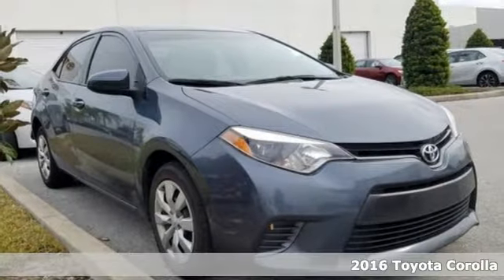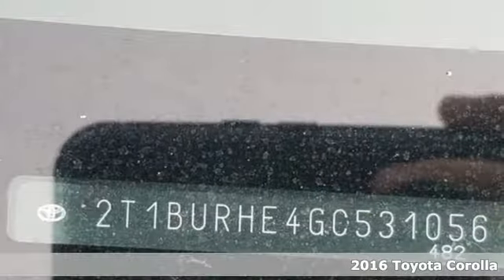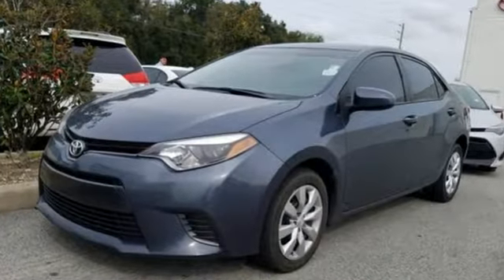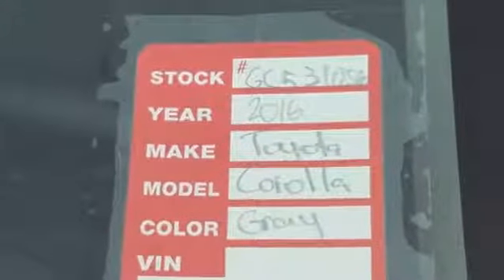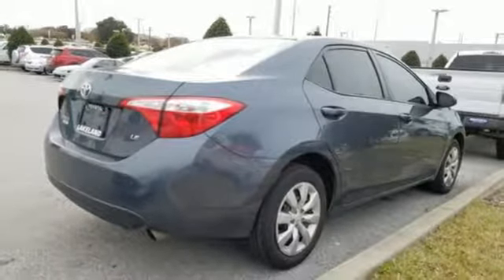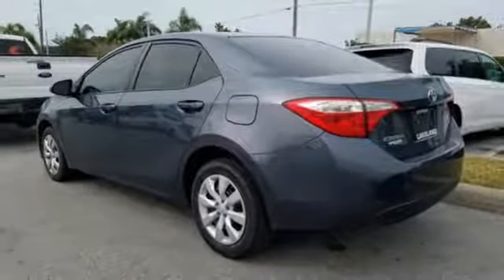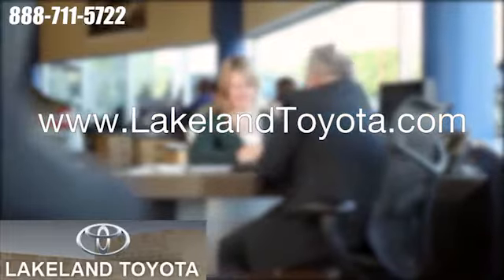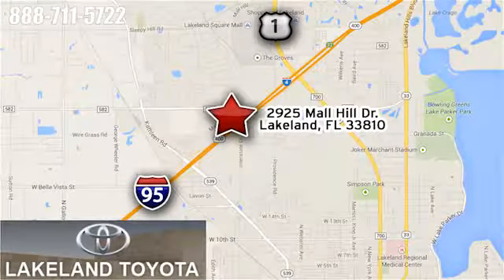Used 2016 Toyota Corolla Lakeland Tampa, FL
Year: 2016
Make: Toyota
Model: Corolla
Trim: LE
Engine: 4 Cyl. 1.8 L
Transmission: Variable
Stock #: GC531056
VIN: 2T1BURHE4GC531056
Grab a score on this 2016 Toyota Corolla LE before it's too late. Roomy yet easy to maneuver, its low maintenance Variable transmission and its durable Regular Unleaded I-4 1.8 L/110 engine have lots of pep for an inexpensive price. It comes equipped with these options: Window Grid Antenna, Wheels: 16 x 6.5 Steel -inc: wheel covers, Variable intermittent wipers, Urethane Gear Shift Knob, Trunk Rear Cargo Access, Trip Computer, Transmission: Continuously Variable (CVTi-S), Torsion Beam Rear Suspension w/Coil Springs, Tires: P205/55R16 All-Season, and Strut Front Suspension w/Coil Springs. You've done your research, so stop by Lakeland Toyota at 2925 Mall Hill Dr, Lakeland, FL 33810 today to get a deal that no one can beat!

Address:
2925 Mall Hill Drive